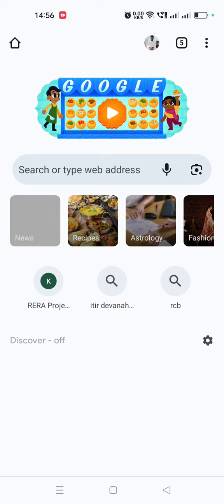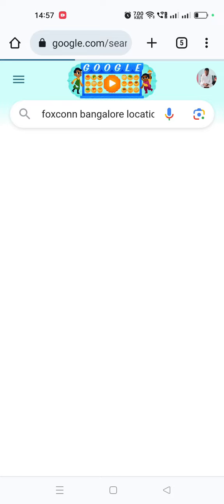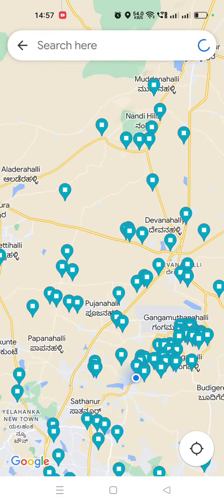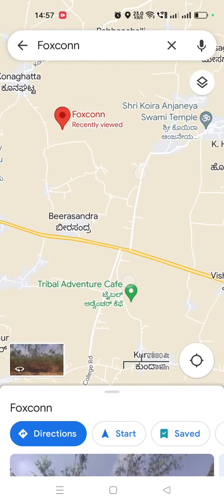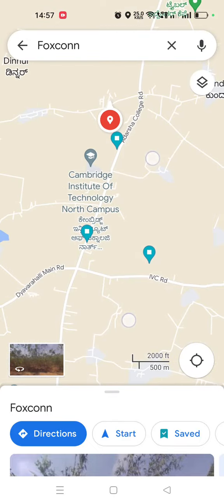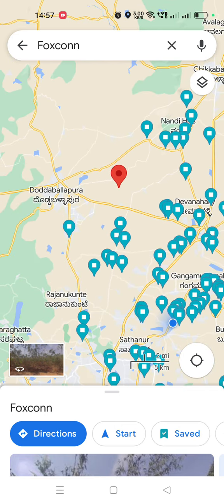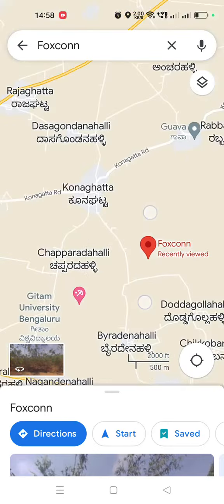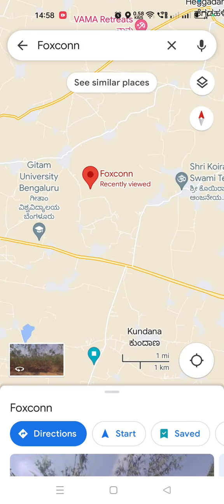Land Handed Over to Foxconn to set up a Phone Manufacturing near Doddabalapur Devanahalli Bengaluru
Land Handed Over to Foxconn to set up a Phone Manufacturing near Devanahalli Bengaluru

Our Instagram Page : - I'm on Instagram as @excelrealty_in.

🔔 turn on the bell 🔔 icon so you don't miss a new video.
we are showing the details in the video as per current market prices/situation.
Description & prices may vary in future. ExcelProp Marketing Services is not responsible for future changes.